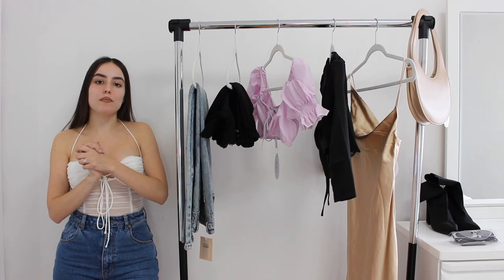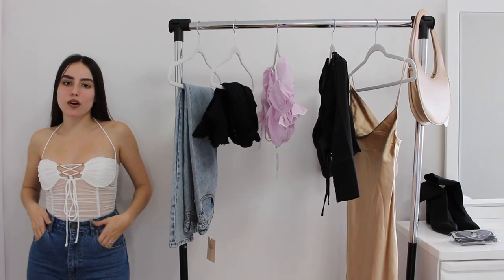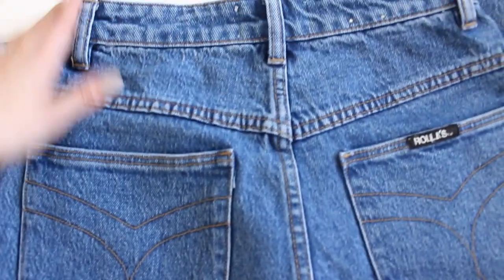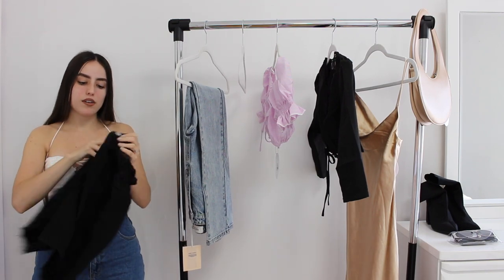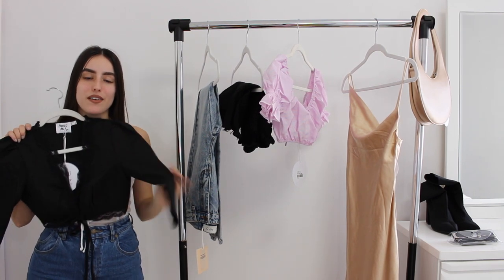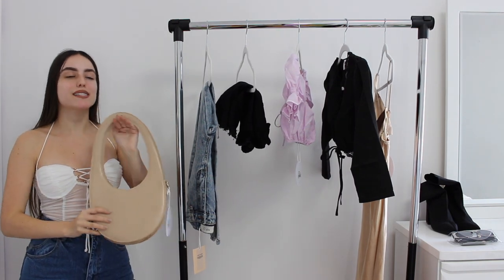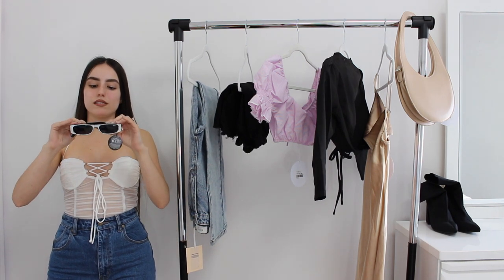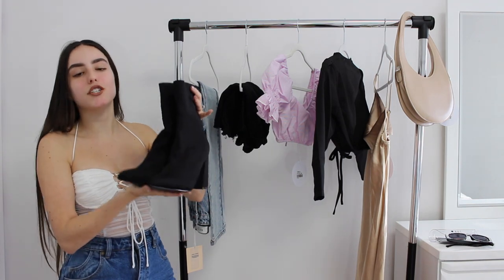PRINCESS POLLY HAUL & REVIEW + Princess Polly Discount Code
LOVE all my new Princess Polly Outfits, can't wait to order more!!

This will save you 20% off all orders!
Free 2 day Express shipping on US Orders $50. Also they offer after pay which is perfect if you prefer paying in instalments.

My measurements 37-25-39 in inches💕
Shop My Picks
JEANS

Size S/US 6